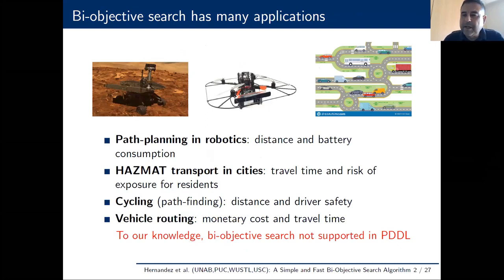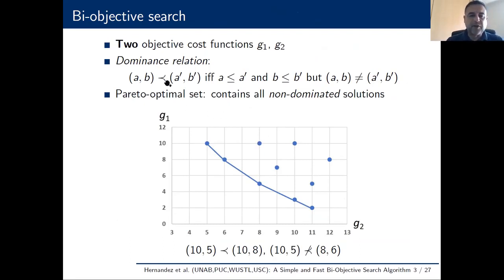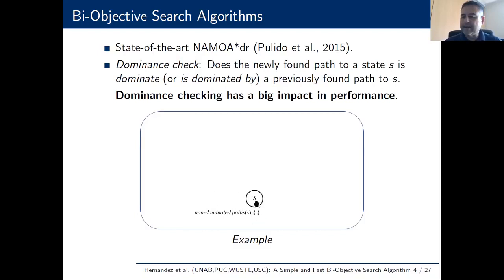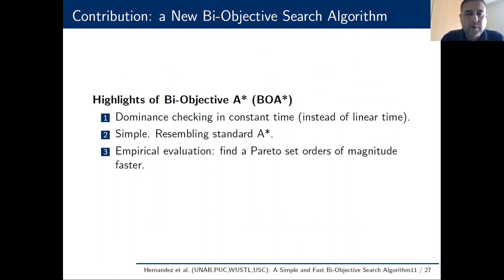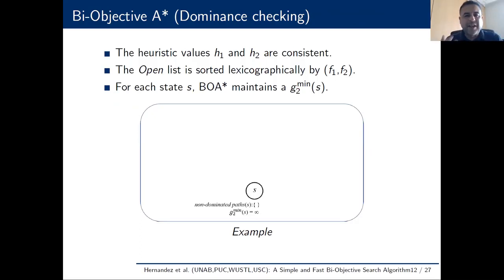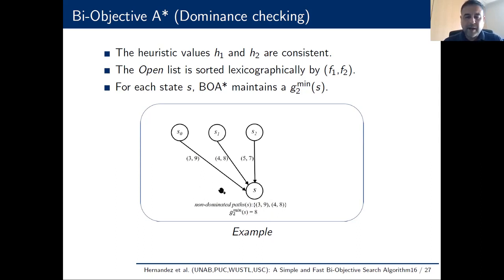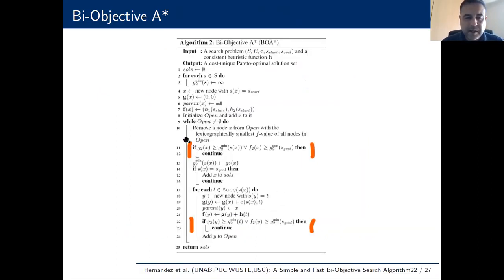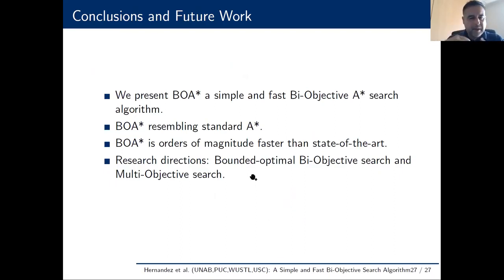ICAPS 2020: A Simple and Fast Bi Objective Search Algorithm